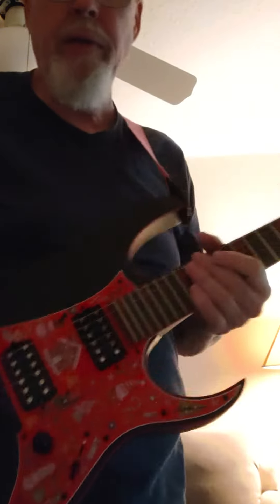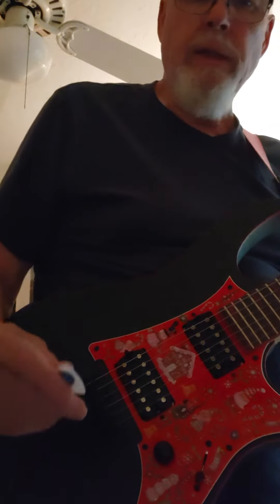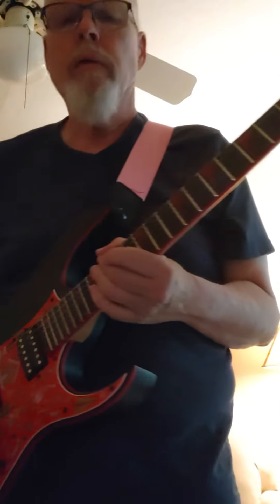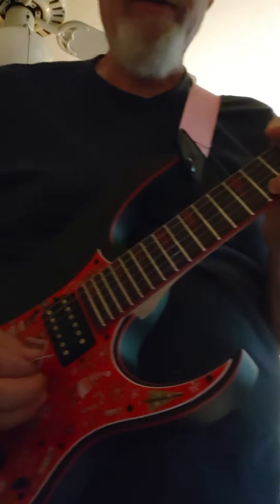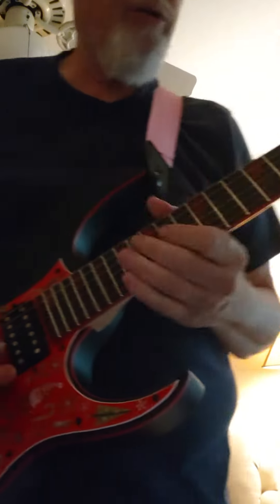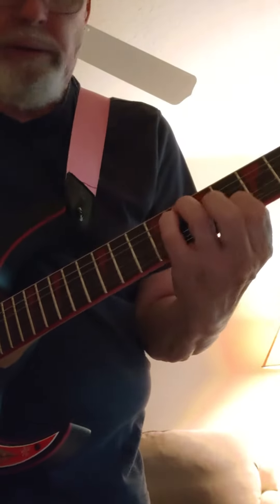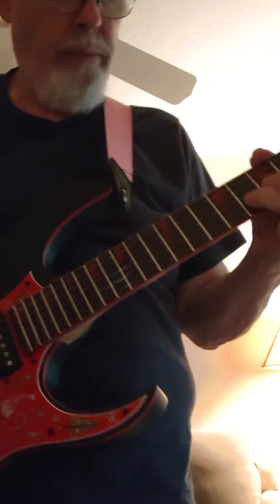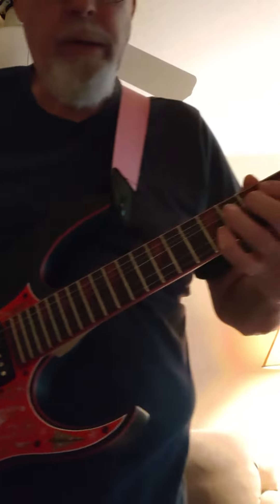Test (D'Addario 8's Cool346Medium pick)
GRG131DX DA8's Cool346M